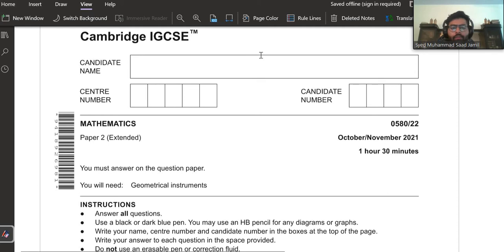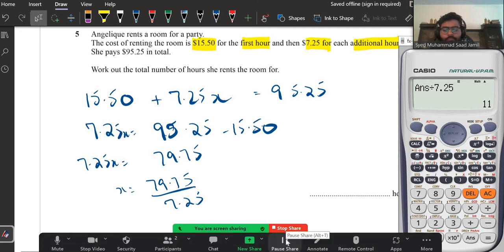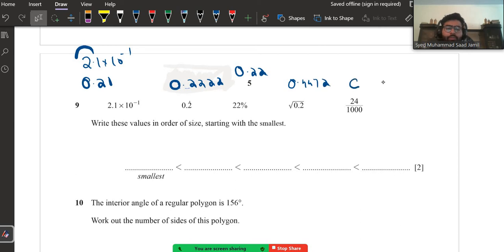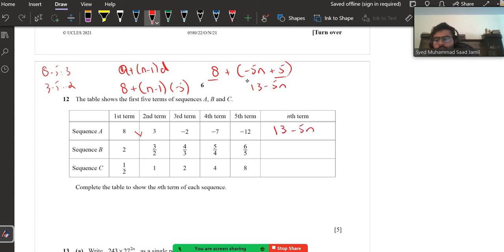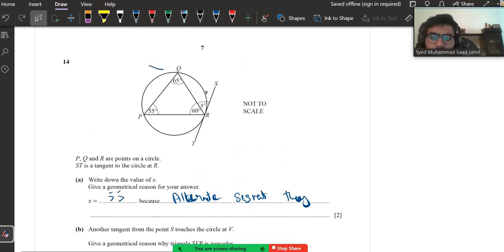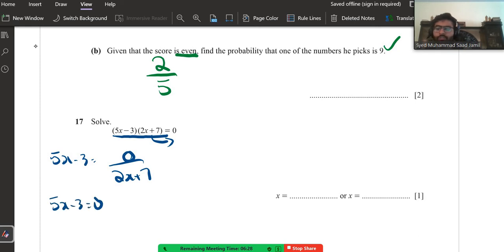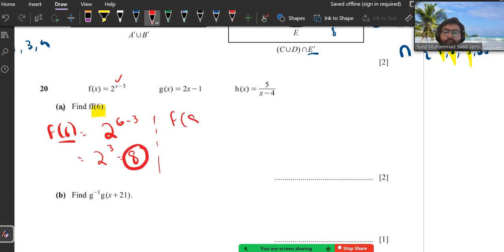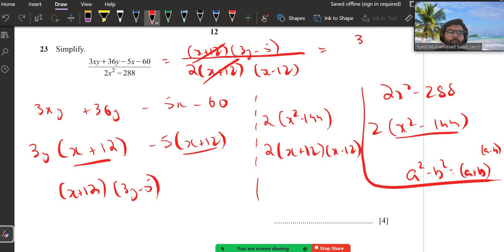0580/22/O/N/21 | COMPLETE SOLUTION | IGCSE Math Paper 2021 (EXTENDED) #0580 /22/OCT/NOV